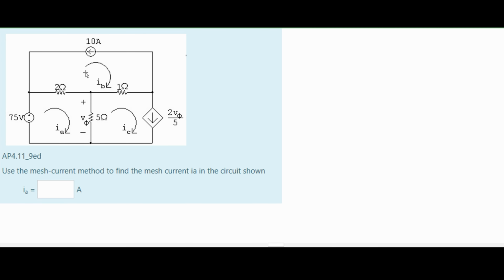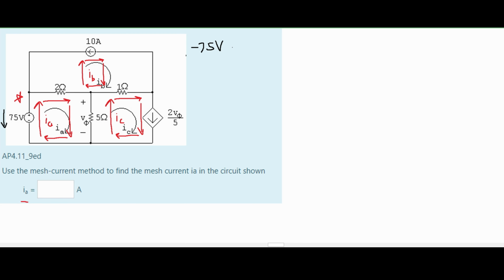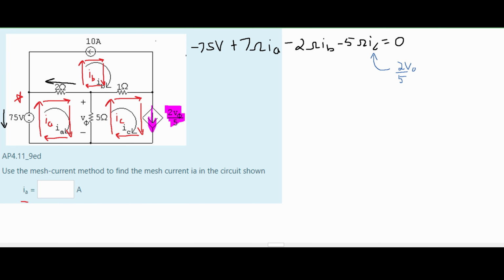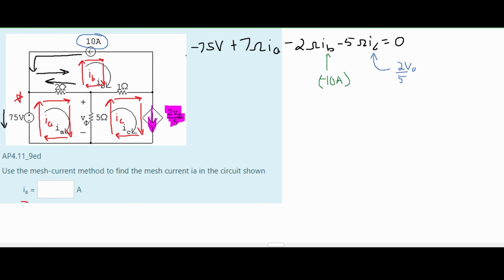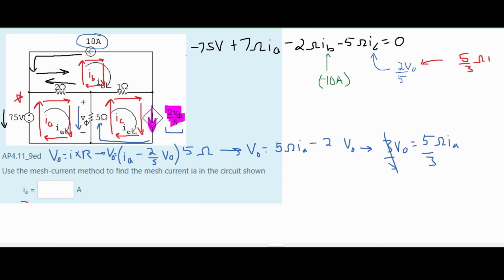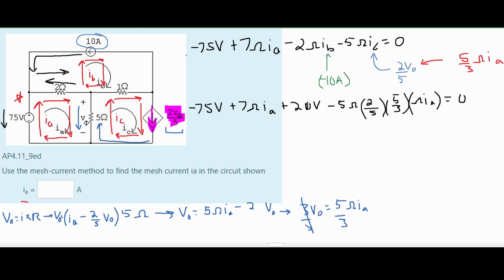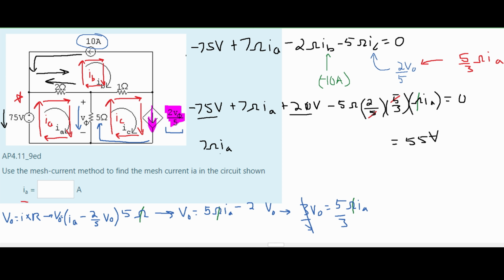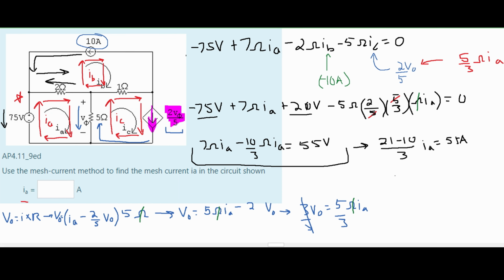Intro to Circuit Analysis | Ch.4 - Techniques of Circuit Analysis | Q.9: Use the mesh-current met...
Topics:
Section 4.5 – Mesh Analysis
Section 4.6, 4.7 – Mesh with Dep Sources

Question:
Use the mesh-current method to find the mesh current ia in the circuit shown